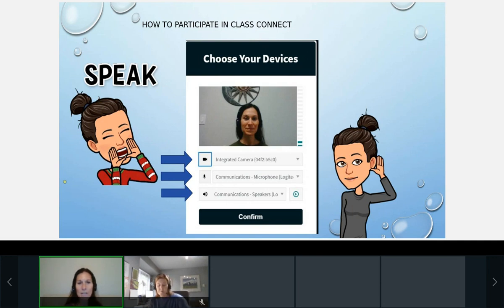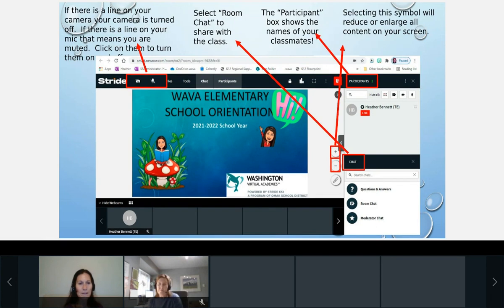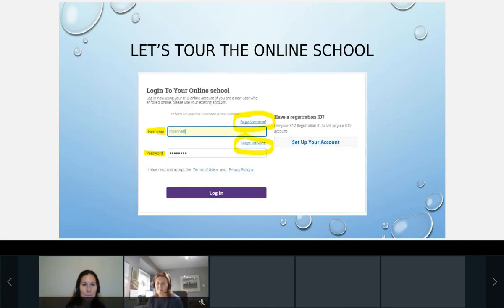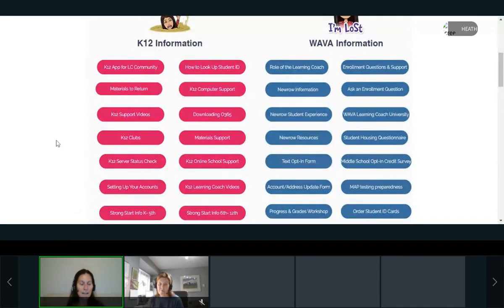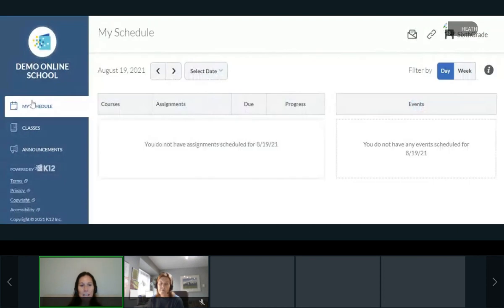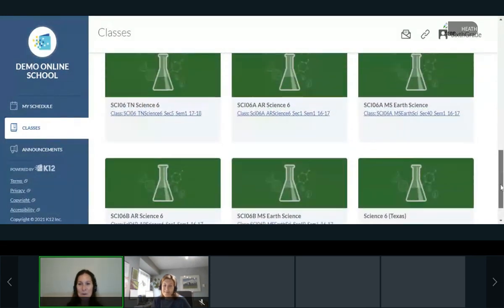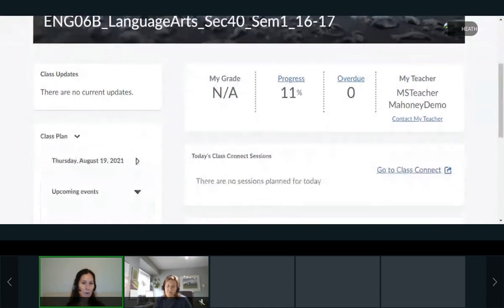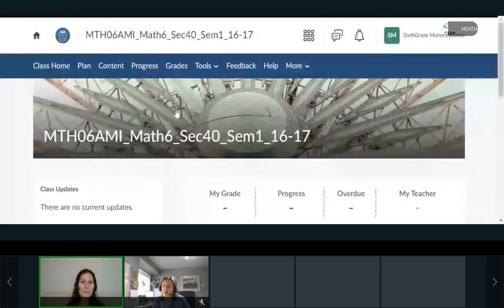6th- 8th grade Navigation Workshop